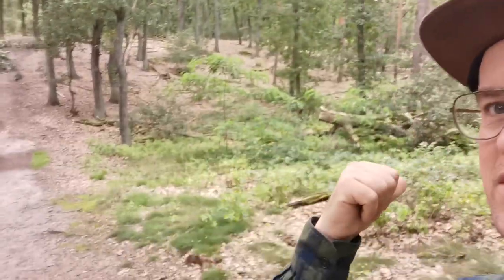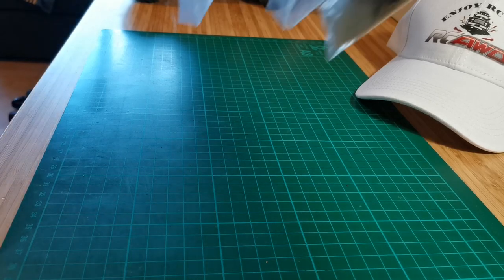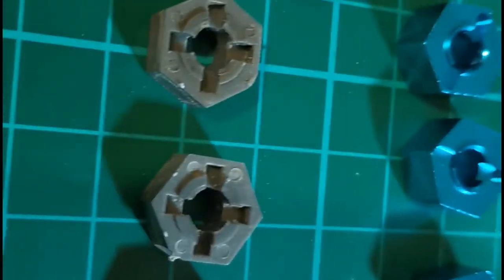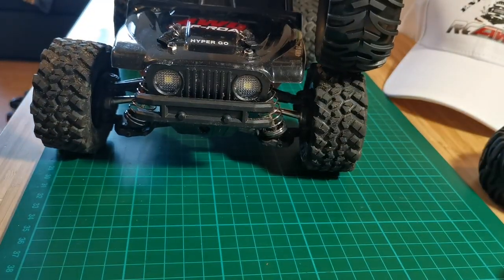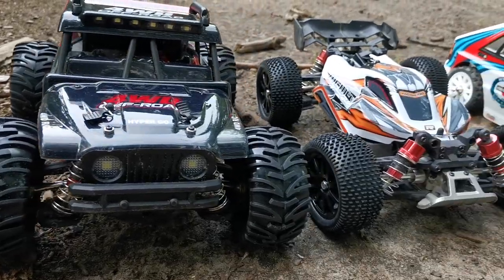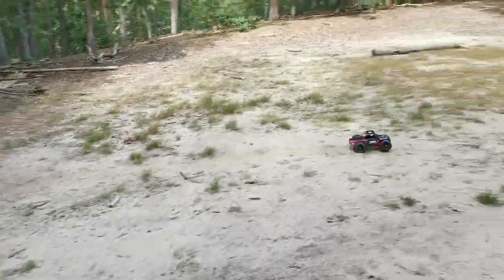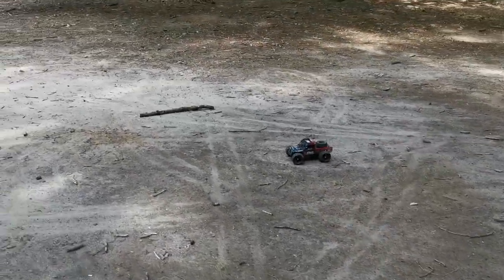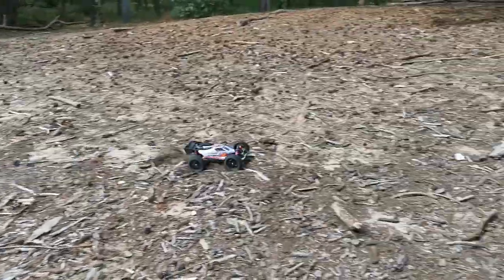MJX x RCAWD x 3S equals crazy RC fun – hyper go tire upgrade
Cars in the Video:

MJX Hyper Go 14209:

Mew4 M162 buggy:

MJX Hyper Go 14302: